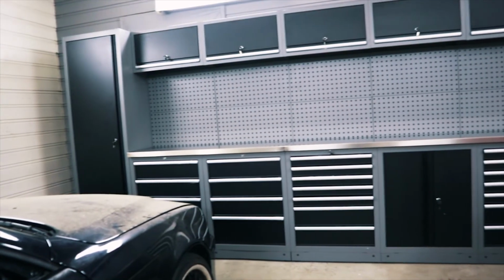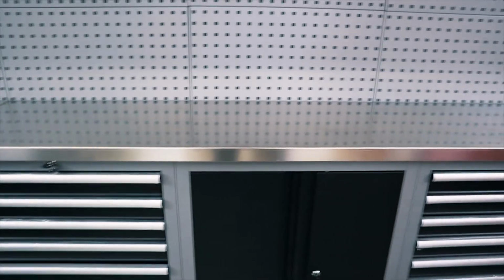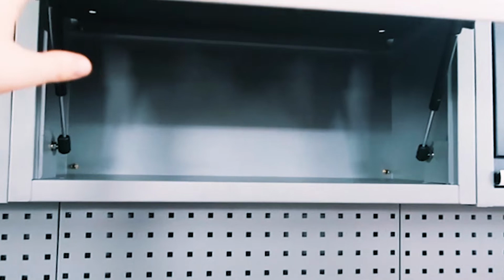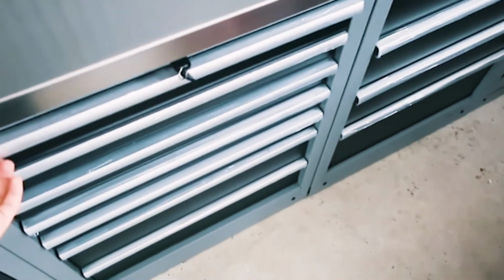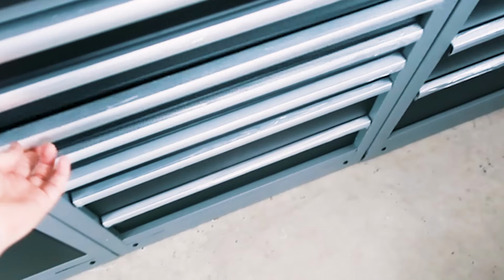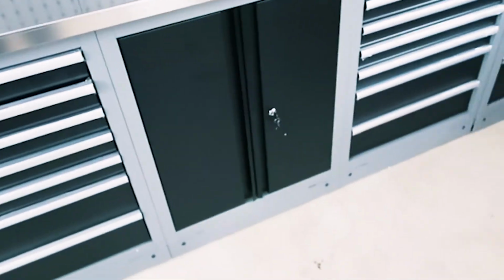Building my Ultimate Home Garage with new Cabinets | Garage Rehab Richard Rawlings Would be proud!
In todays episode we are starting the dream build of my detail studio in my 2 car garage! Hope you enjoy it 😍

G7X MKII
GO Pro / Action camera
Mobile Gimbal
Small Gimbal camera
Big Gimbal
Small tripod
Soft box setup
Rode Lavalier Mic
Rode Main Mic

If you purchase a product or service with the links provided,
There is no additional charge to you!